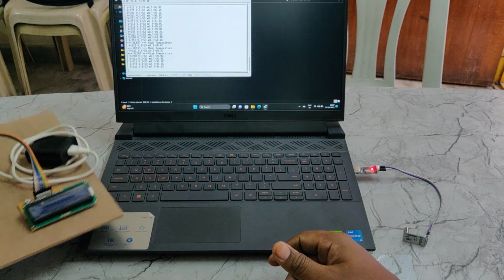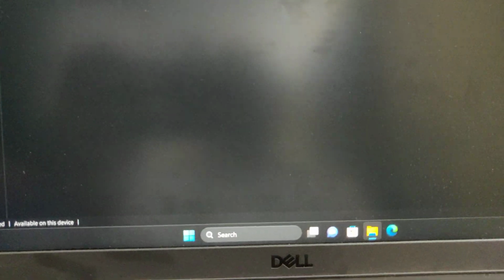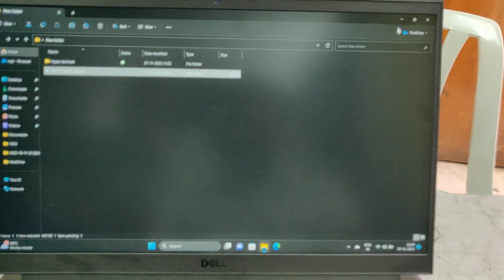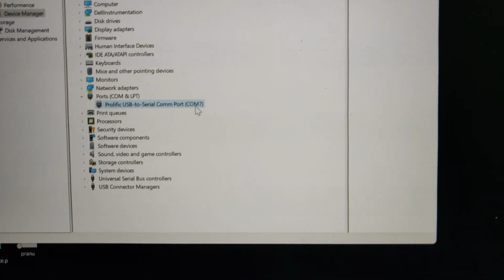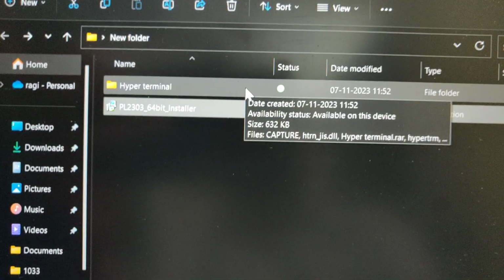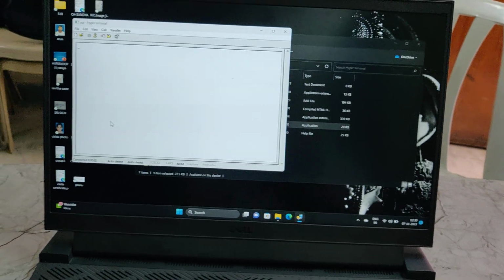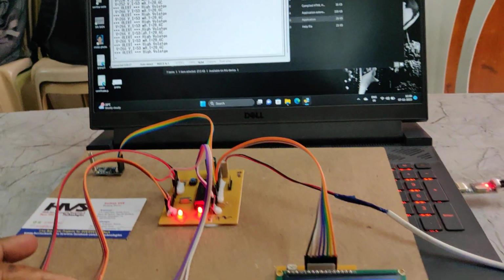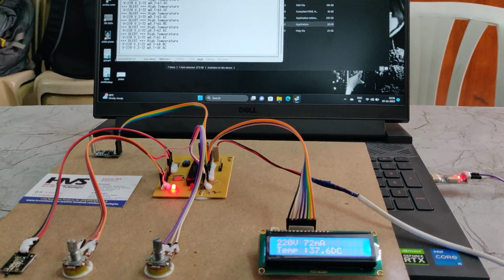Secured Power Transmission with Over Load and Over Voltage Protection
ABSTRACT: Secured Power Transmission with Over Load And Over Voltage Protection
This project proposes the innovative design to develop the system based on
Micro controller that is used for monitoring the voltage and current in a substation and to protect the system from the rise in mentioned parameters.
 Providing the protection to the distribution transformer can be accomplished by shutting down the entire unit with the aid of the Radio frequency Communication. Moreover, the system displays the same on a displaying unit at the main station which is at a remote place. Furthermore, it is capable of recognizing the break downs caused due to overload and over voltage. The design generally consists of two units, one in the substation unit, called as transmitter and display unit, and another in the Main station called as controlling unit. The transmitter and the display units in the substation is where the voltage, current and temperature are monitored continuously by microcontroller and is displayed through the display unit.
 An RF transmitter is used for transmitting the signals that are obtained. The controlling unit in the main station by means of a displaying unit and a RF receiver receives the RF signals that are transmitted by the Transmitter unit and reacts in accordance to the received signal. In general, the proposed design is developed for the user to easily recognize the distribution transformer that is suffered by any open or short circuit and rise in temperatures. The ultimate objective is to monitor the electrical parameters continuously and hence to guard the burning of distribution transformer or power transformer due to the constraints such as overload, input high voltage. If any of these values increases beyond the limit then the entire unit is shut down by the designed controlling unit.

Main objectives of this project:
1. Monitoring the current and voltage in the distribution transformer.
2. Protect the devices from over load and over voltage.

Major blocks of this project:
1. Regulated power supply.
2. PIC Micro controller.
3. LCD display.
4. Displaying unit.
5. RF Transmitter.
6. RF Receiver.
7. Crystal Oscillator.
8. Reset.

Software used:
1. PIC-C compiler for Embedded C programming.
2. PIC kit 2 programmer for dumping code into Micro controller.
3. Express SCH for Circuit design.